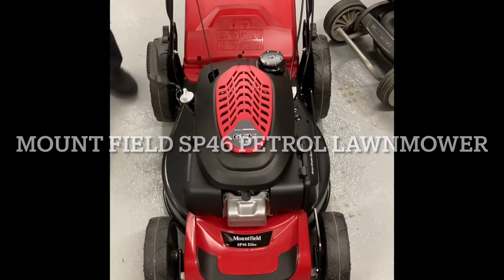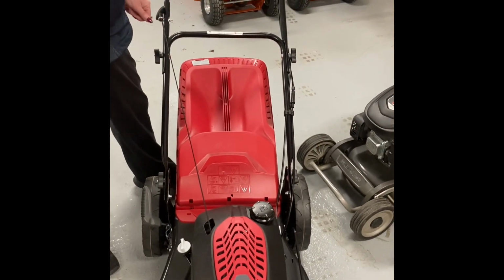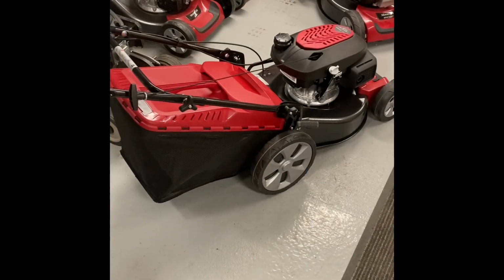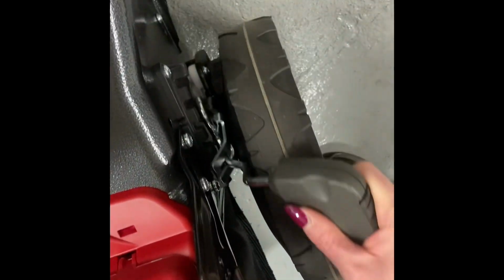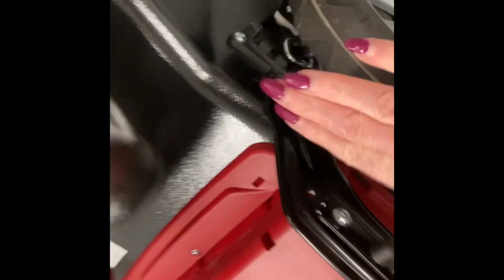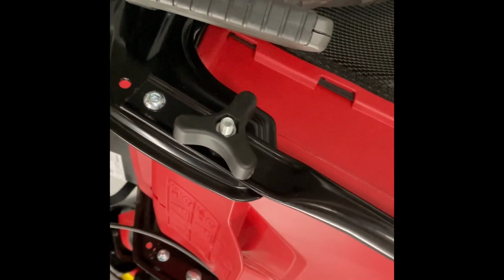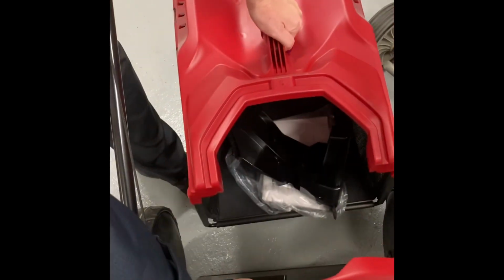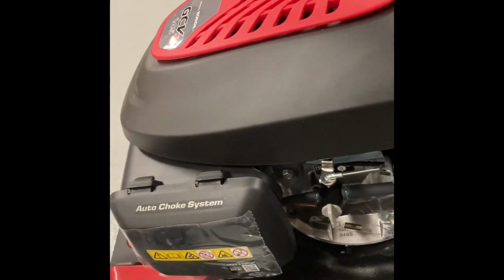Mountfield SP46 Petrol Lawnmower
The SP46 is a fantastic self-propelled, petrol-driven mower possessing all the features you need in a no-nonsense, hardworking, durable mower. The 46cm cutting width makes light work of medium-sized lawns and with six different cutting heights to choose from, means all grass lengths can be tackled.